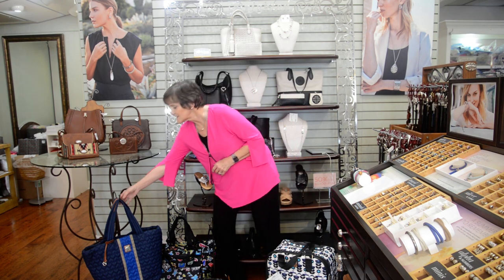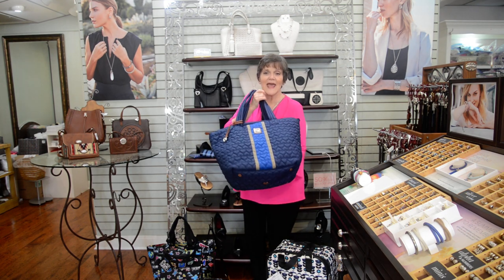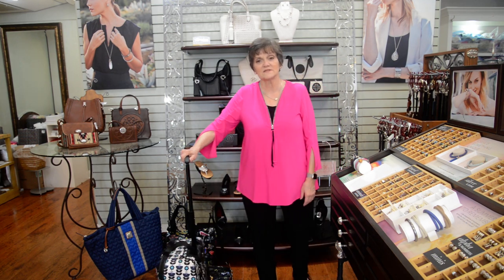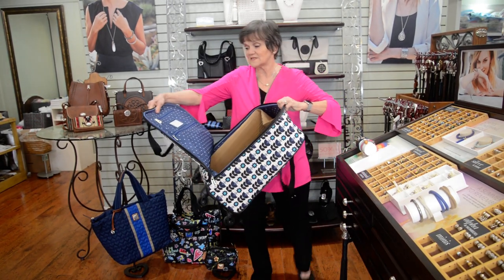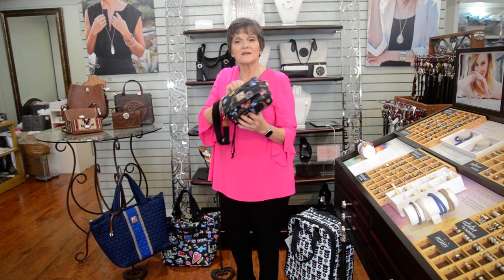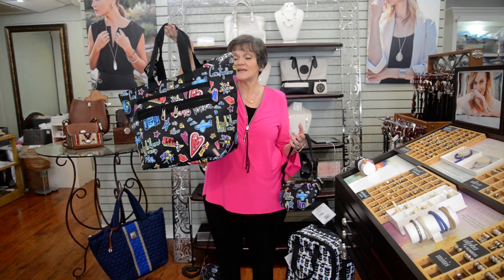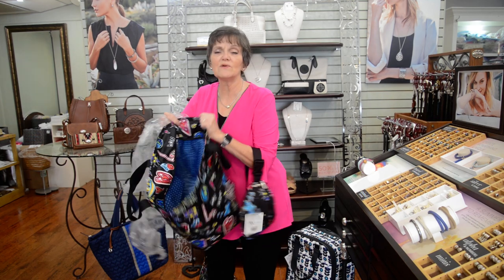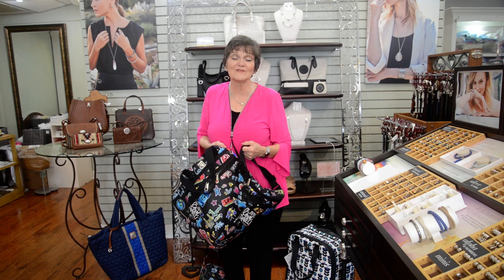Mother's Day Gift Ideas - Brighton Travel Bags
8 DAYS TILL MOTHER'S DAY! 💋 I think we are all excited to start traveling and what better gift than some new luggage? Brighton has many different bags to offer and if you check out our Facebook, you can learn more about the benefits of each bag. Give Mom the gift of traveling this Mother's Day!